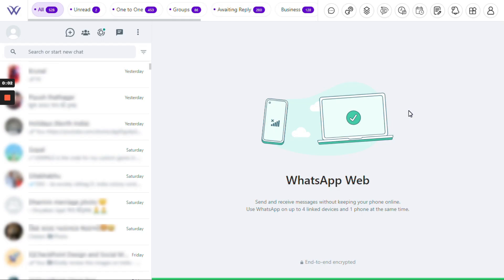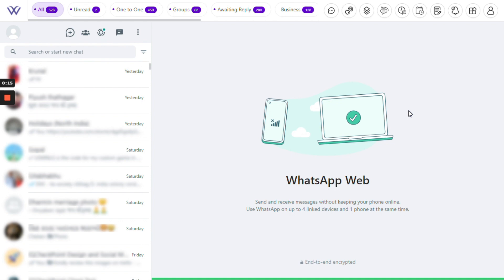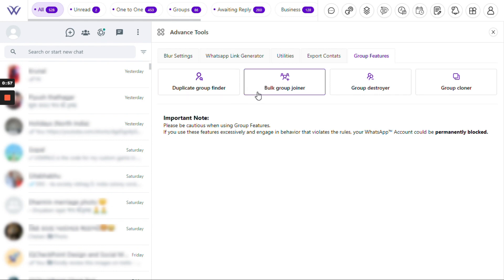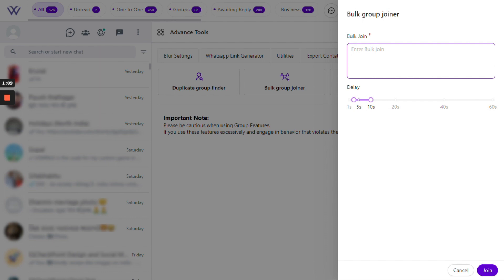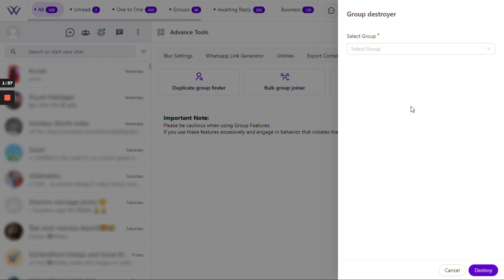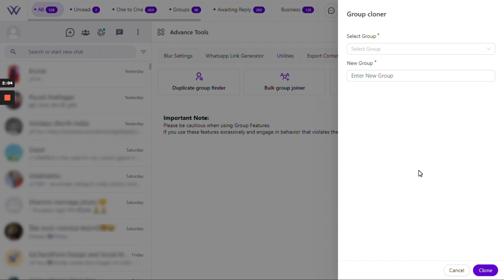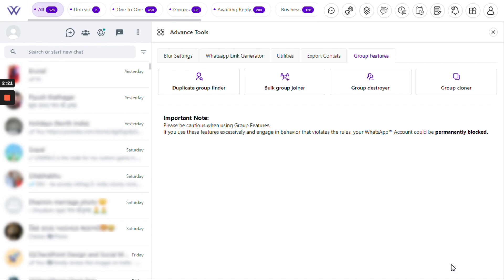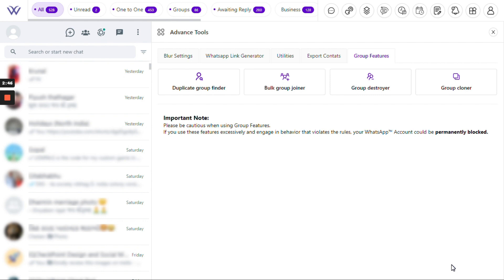WA WorkFlow WhatsApp Marketing Software - Group features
🎥 *Explore WA WorkFlow Group Features on WAWF.app - Streamline Your WhatsApp Experience!* 📲👥

Unlock the potential of seamless WhatsApp group management with WA WorkFlow on WAWF.app WhatsApp Marketing Software! 🌐📣 In this video, we delve into the four game-changing Group features that will reshape your WhatsApp interaction.

Join us as we unravel the power of the following Group features:

1. Duplicate Group Finder: Discover how to effortlessly identify and manage duplicate groups, ensuring a clutter-free and organized chat experience.

2. Bulk Group Joiner: Learn how to efficiently join multiple groups with just a few clicks, saving you time and simplifying your group connections.

3. Group Destroyer: Find out how to seamlessly remove and delete groups, making your group management effortless and hassle-free.

4. Group Cloner: Explore the innovative Group Cloner feature, allowing you to replicate groups swiftly and maintain consistent group structures.

With WA WorkFlow on WAWF.app, you have the tools to enhance your WhatsApp group interactions in ways you've never imagined. Say goodbye to chaos and hello to efficient communication and group management! 🚀💬

Ready to transform your WhatsApp experience? to explore these exciting features and take control of your WhatsApp groups like never before.

Don't miss out on this opportunity to elevate your WhatsApp journey. Dive into the video now to uncover the future of group management with WA WorkFlow on WAWF.app WhatsApp Marketing Software! 🎉🎬